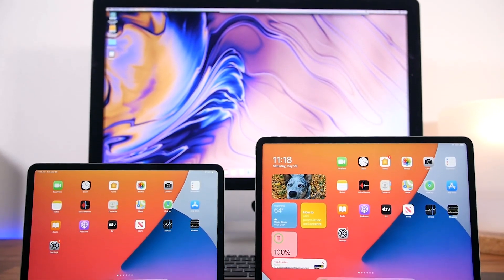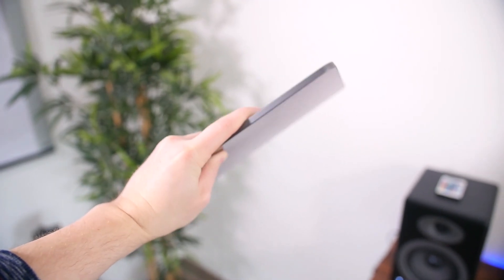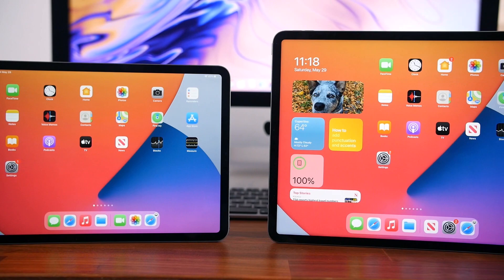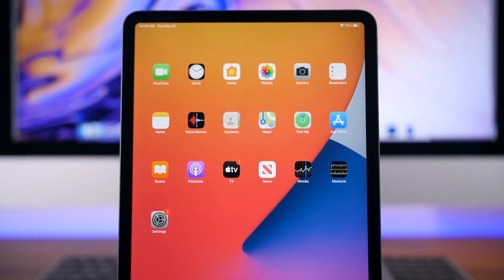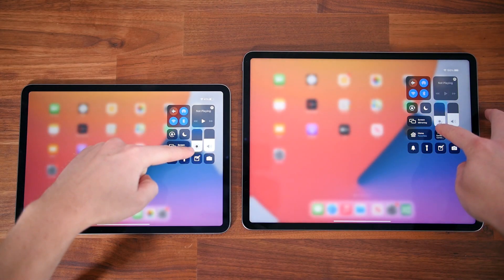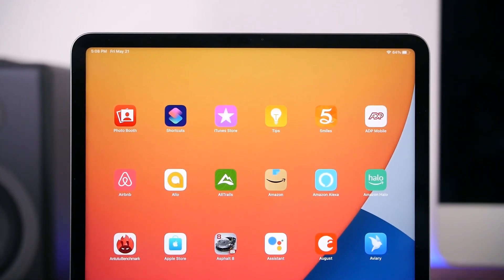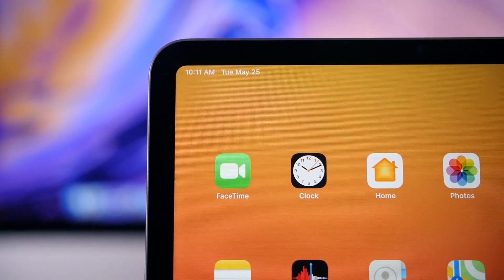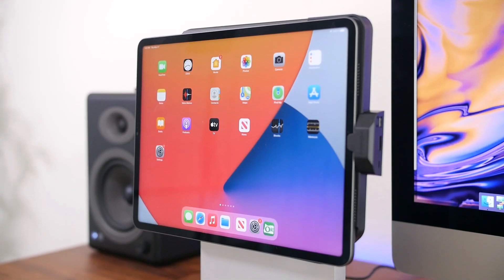Apple iPad Pro (2021) Comparison: 11-inch vs. 12.9-inch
Apple recently refreshed the iPad Pro line with the M1 chip, an improved FaceTime camera, and a new mini-LED liquid retina XDR display for the 12-inch model. If you’re planning on upgrading, but you’re not sure which model to choose, this video is for you.